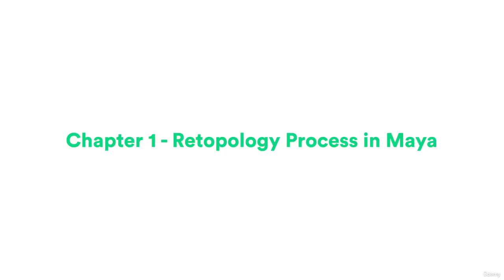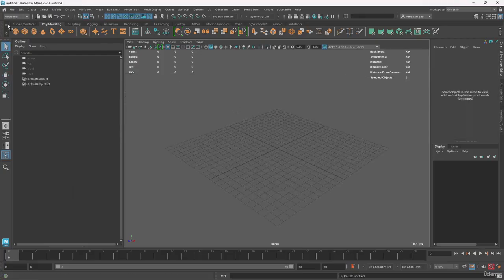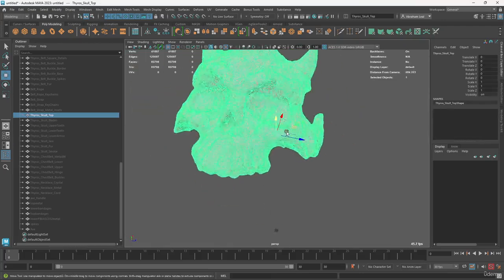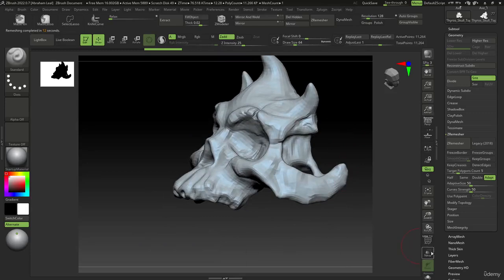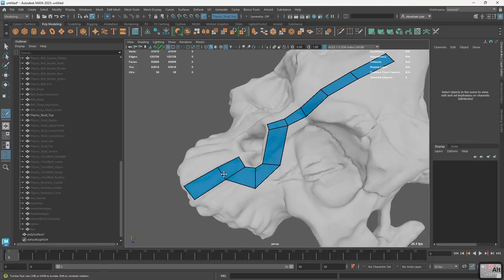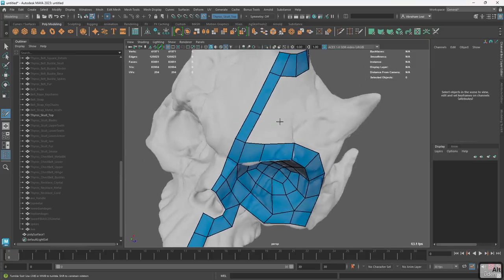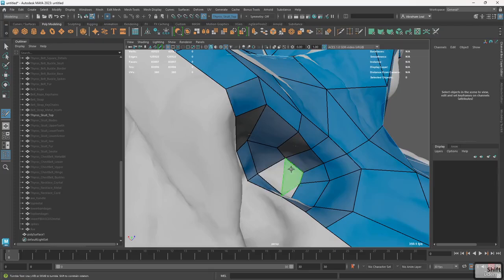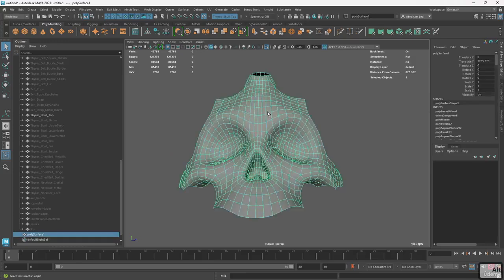reto praham 1-5(2)